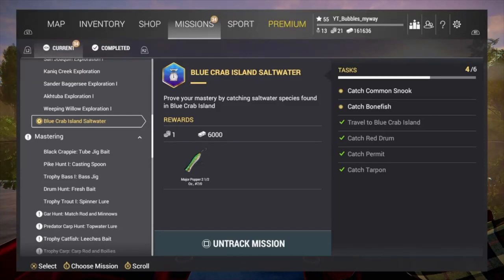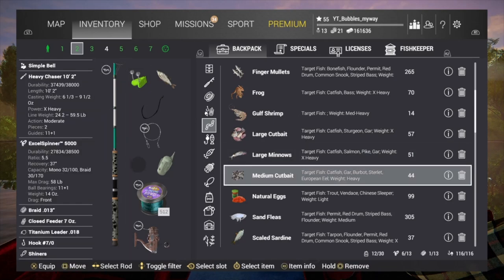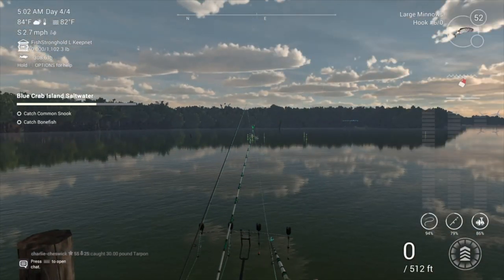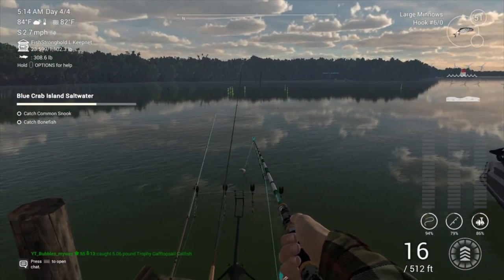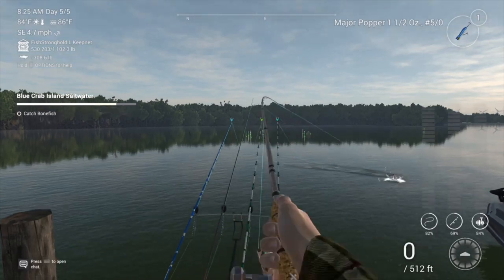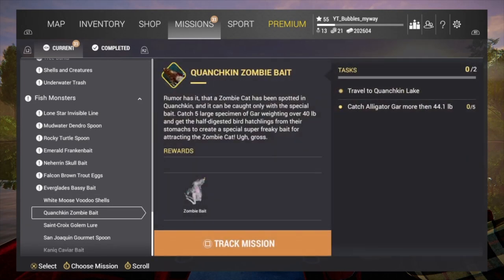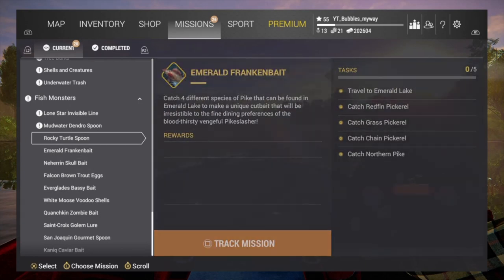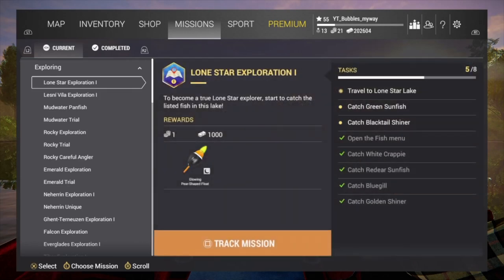Fishing planet blue crab island mission saltwater